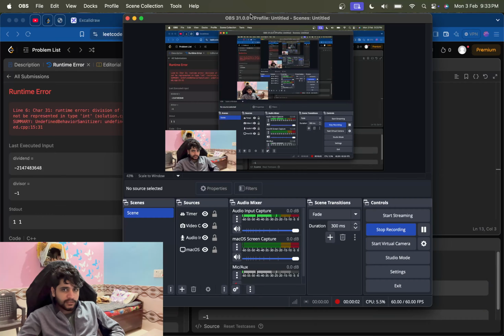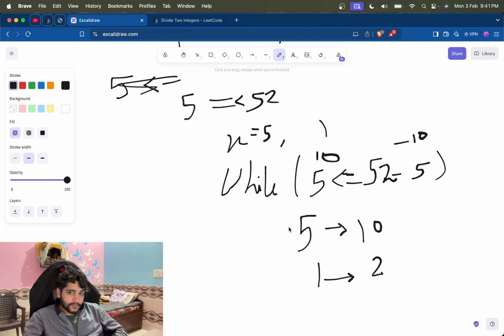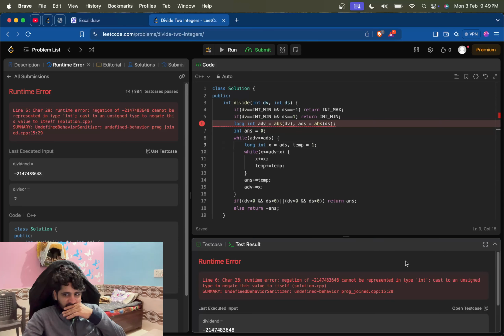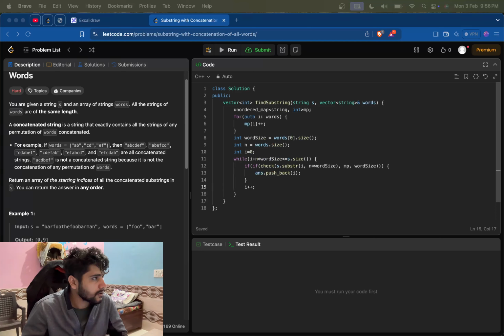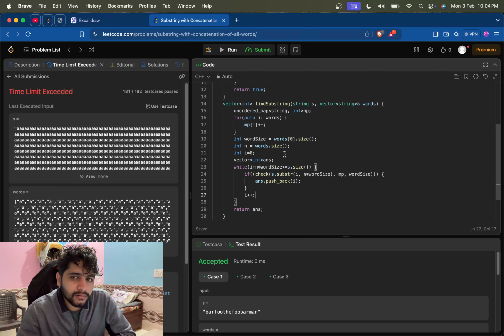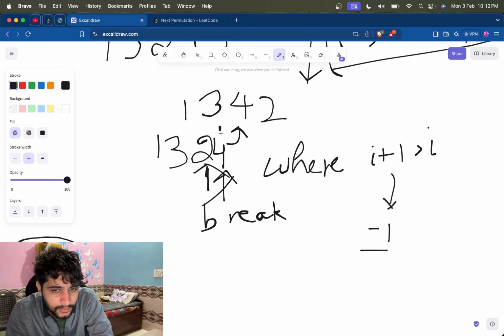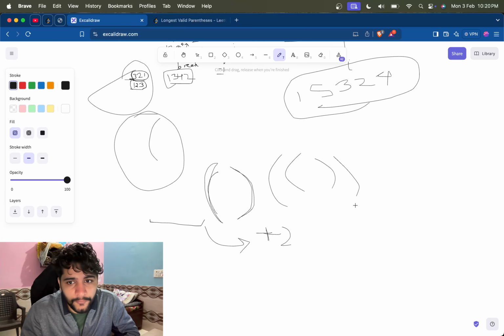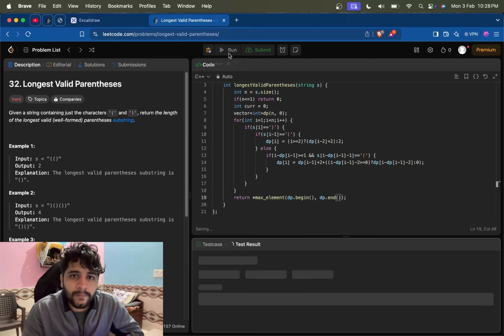DAY 30 || Doing Leetcode daily until I get a job